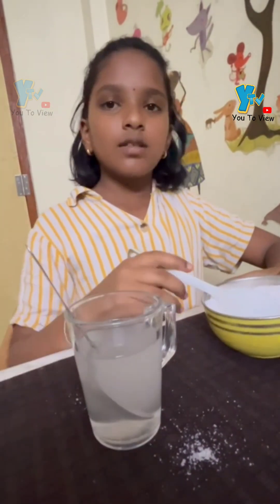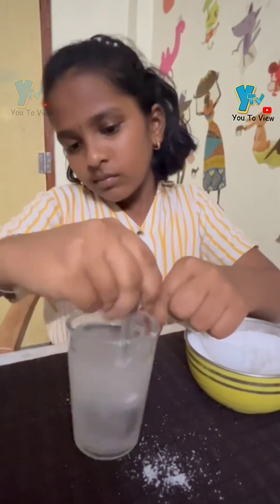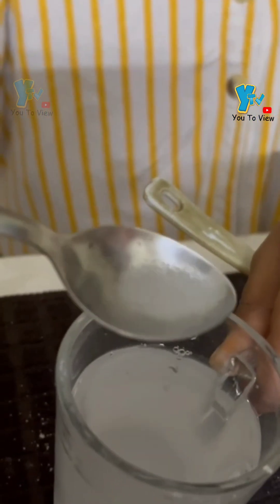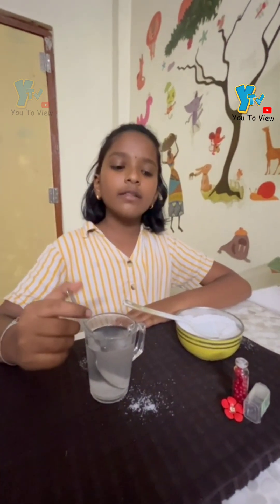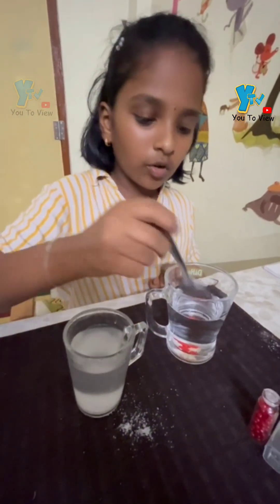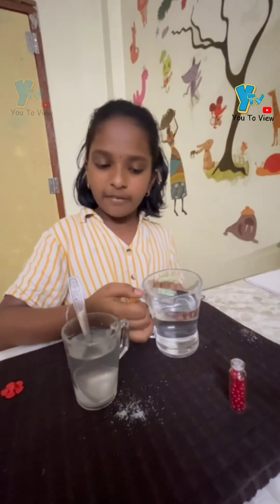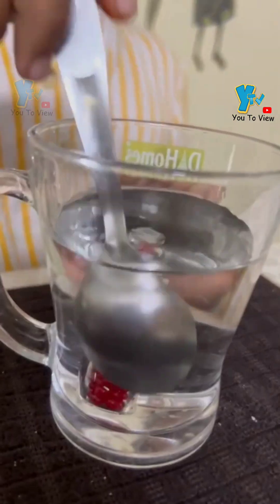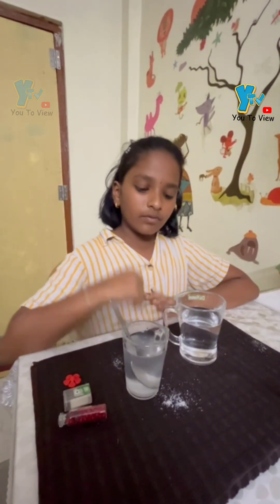salt water density check